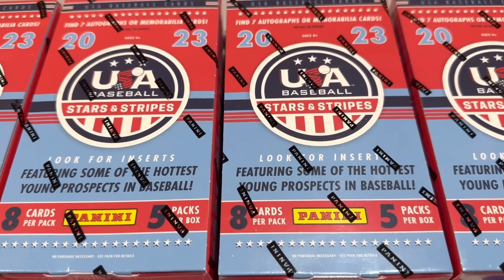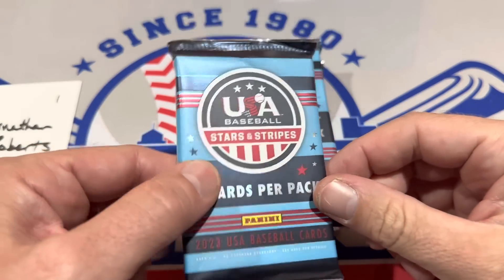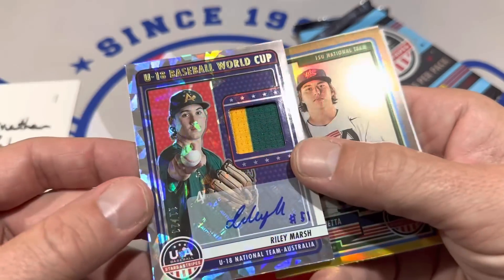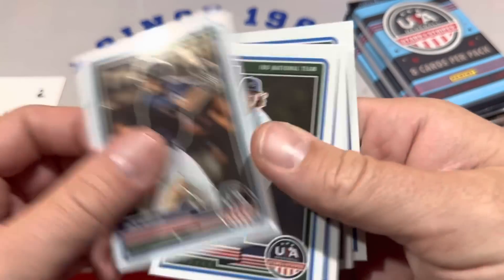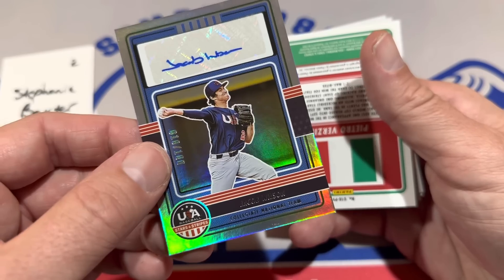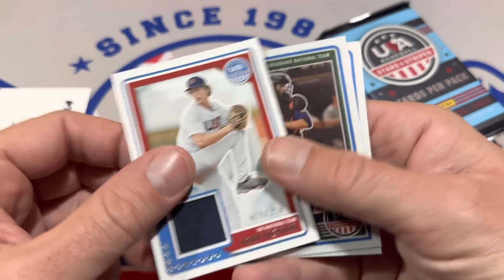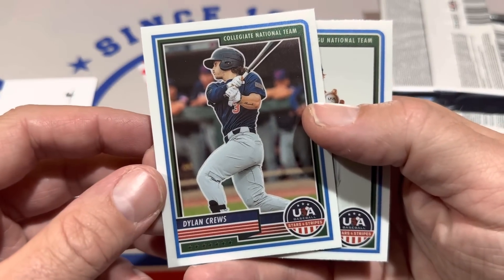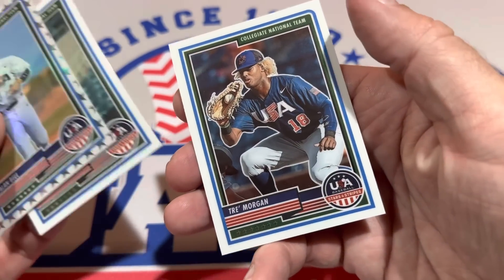1/1! NEW RELEASE! 2023 PANINI STARS AND STRIPES!